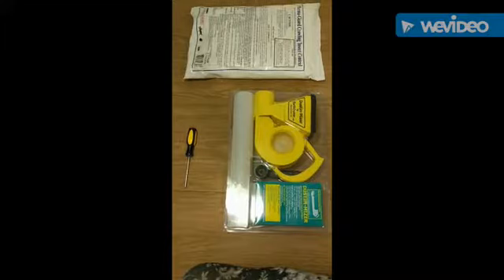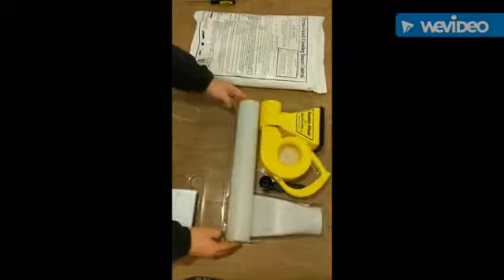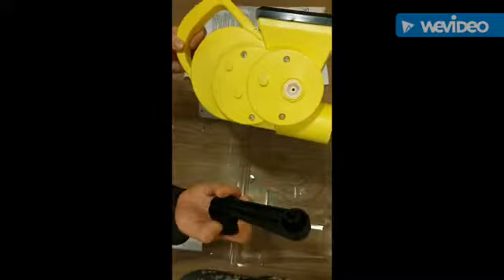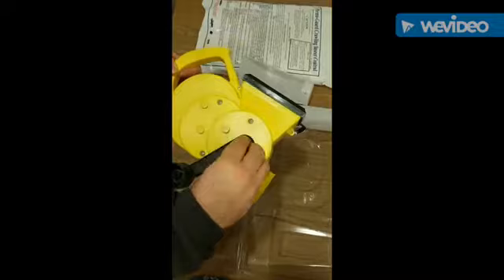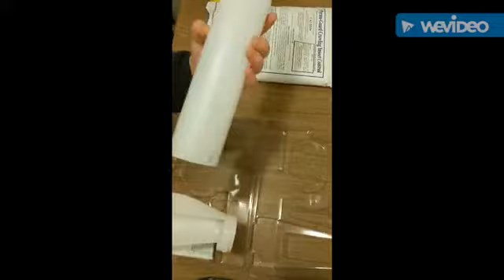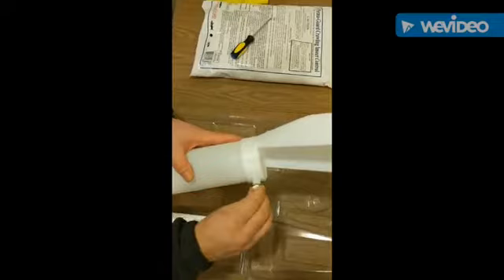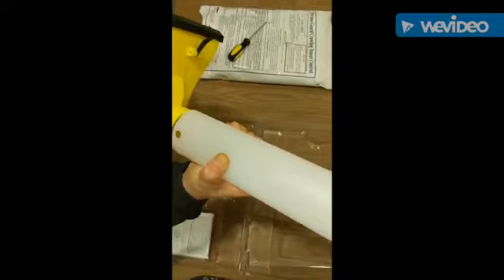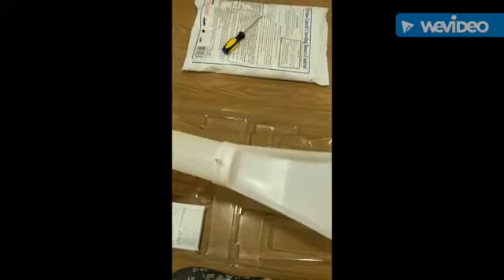Earthworks Health Dustin Mizer Assembly Video